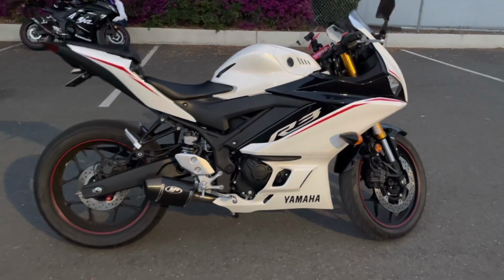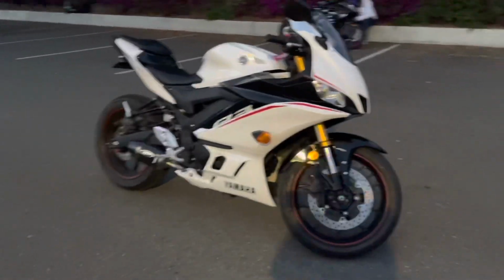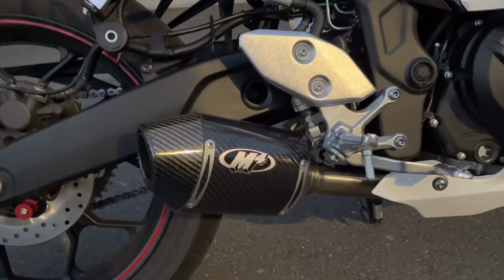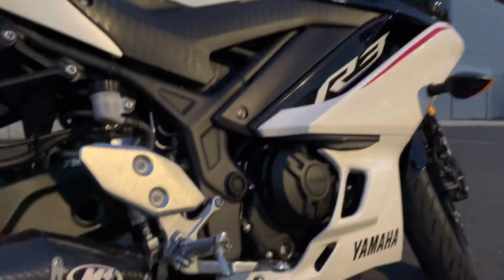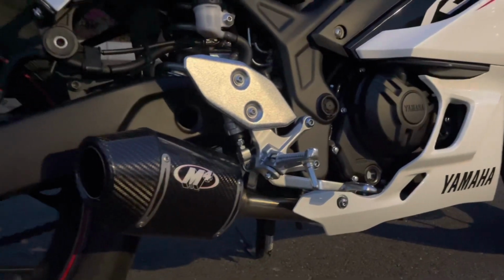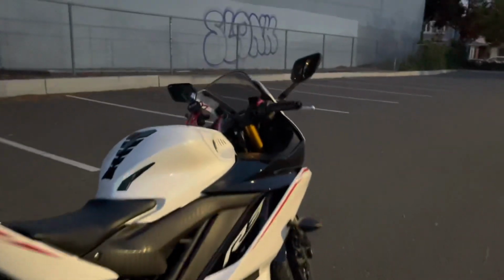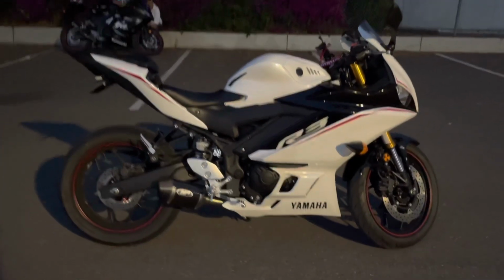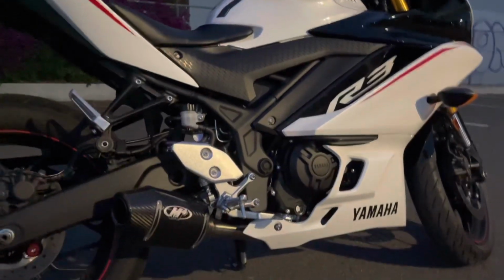Yamaha R3 Walk-Around / M4 Street Slayer Exhaust Review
Review on my 2019 Yamaha R3 with the M4 Street Slayer Slip On 😁